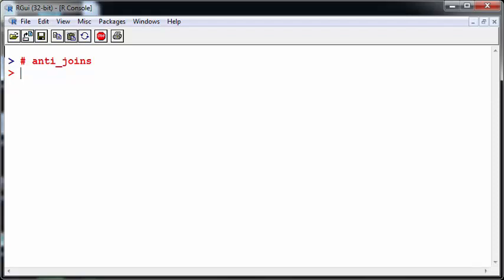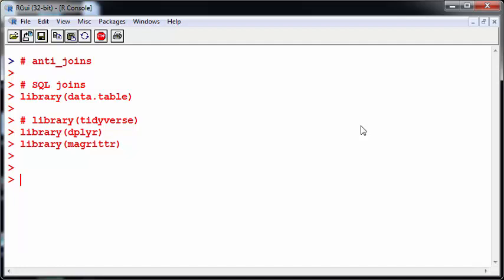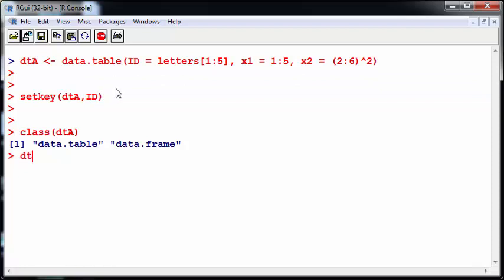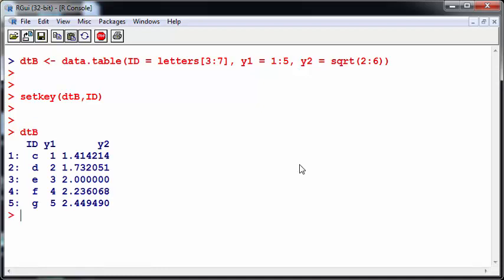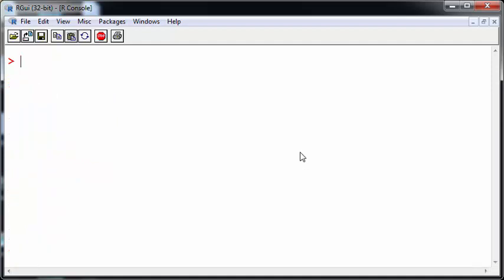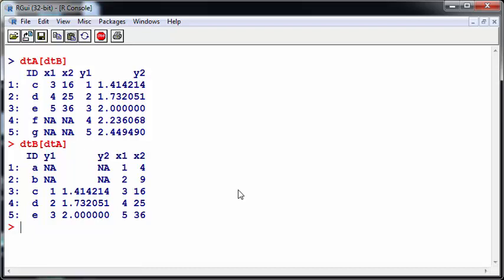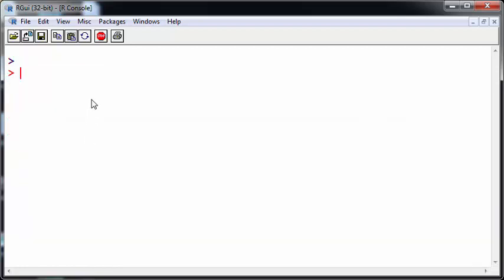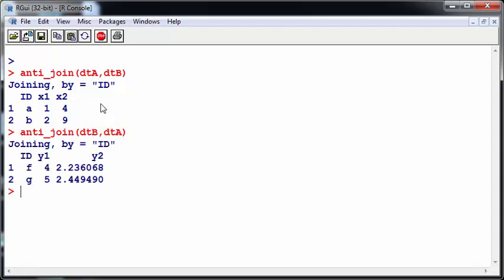Checking that two tables merge properly with anti_join()